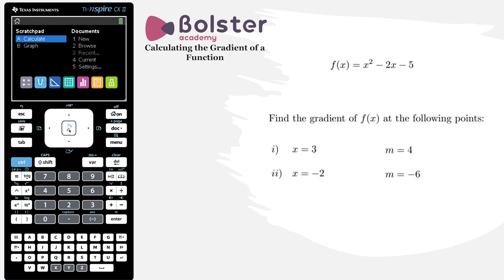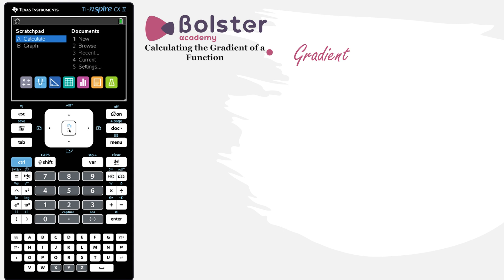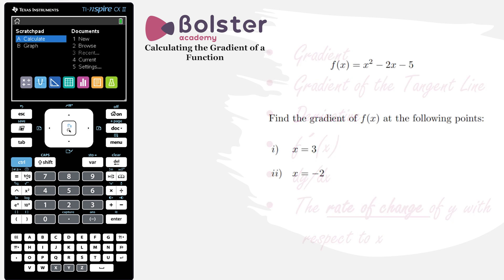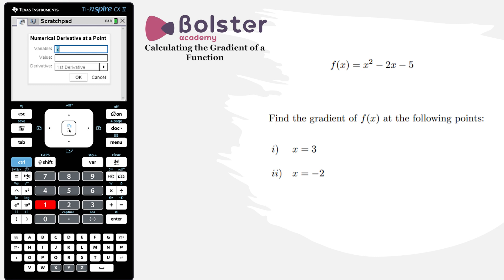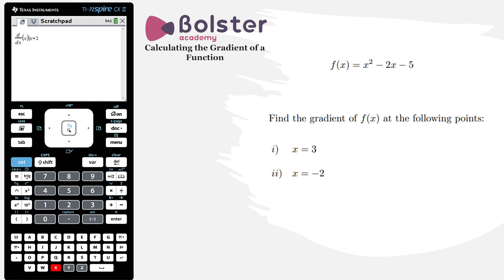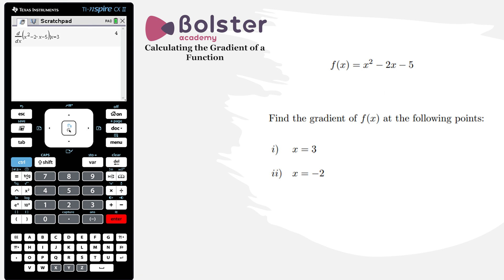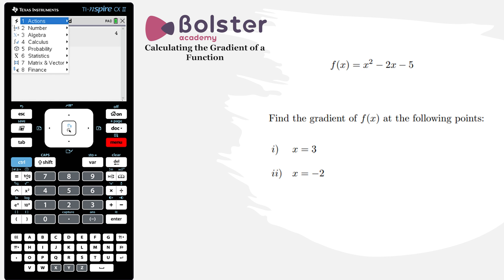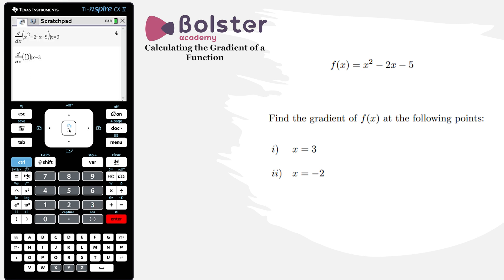TI Nspire Instructions: Finding the Gradient with the Derivative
Step-by-step instructions on how to find the gradient of a function with the derivative using a TI Nspire graphical calculator.